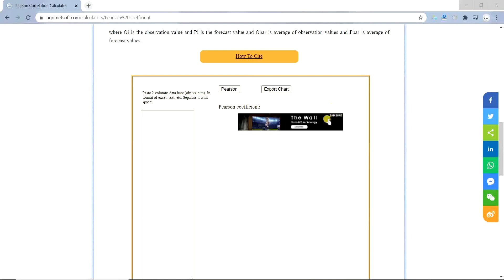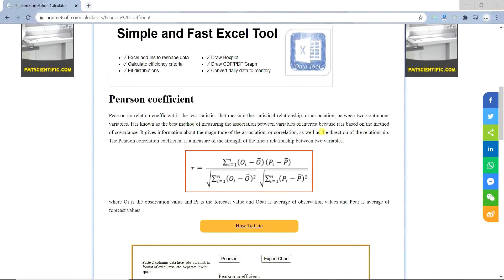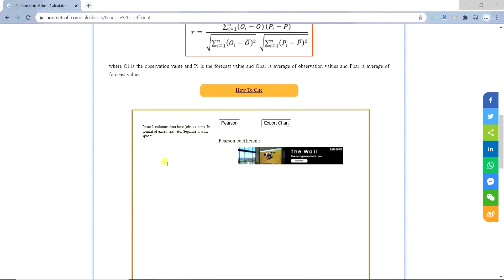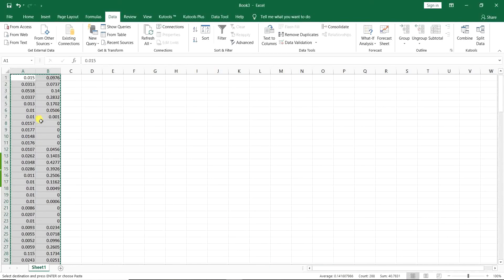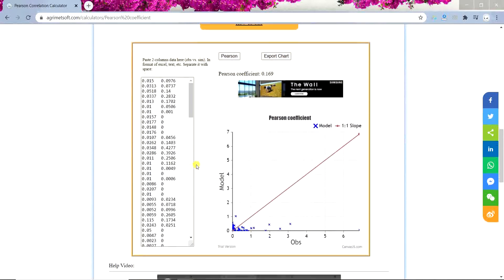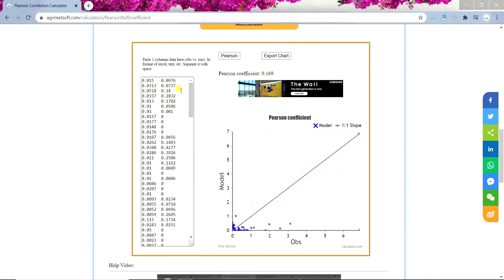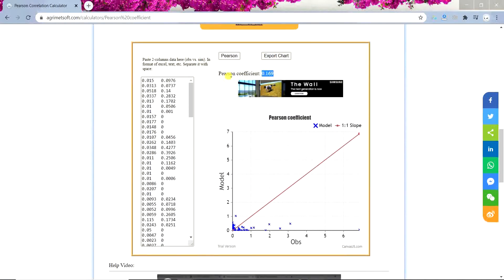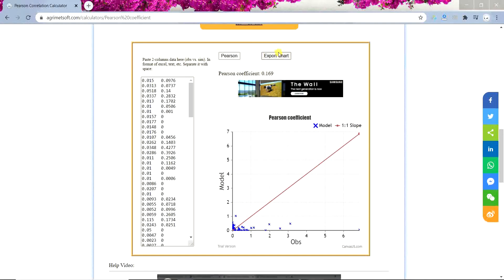Pearson Correlation Coefficient Formula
The Pearson correlation coefficient is a measure of the strength of the linear relationship between two variables.